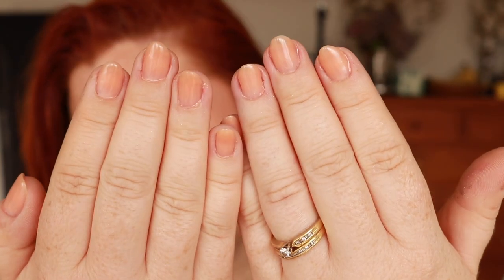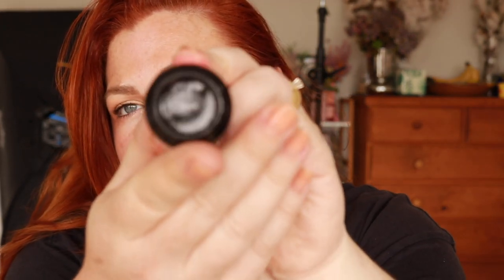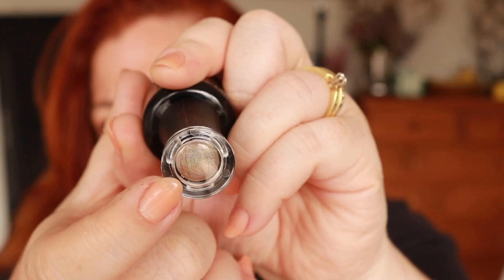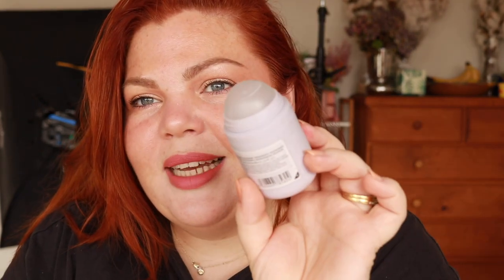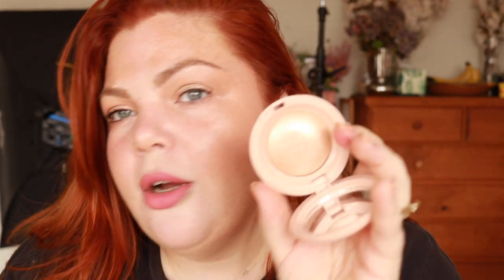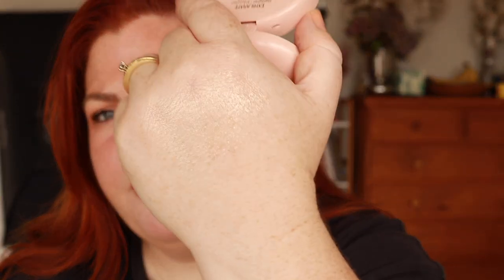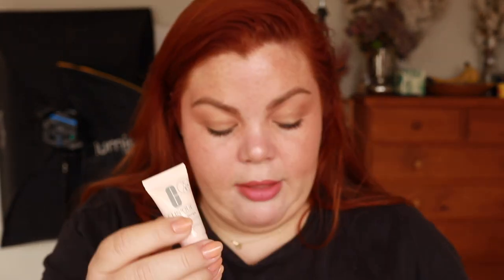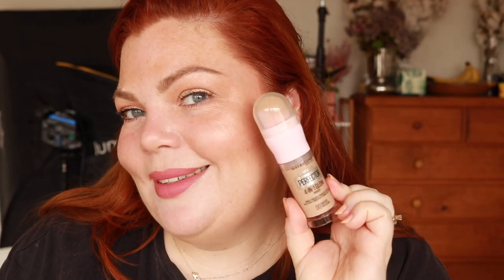Perfume, Makeup & Skincare Haul | Priceline | Chemist Warehouse | Sephora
Products Mentioned:
Haan Margarita -Deodorant
Benefit Brow Kit
Rare Beauty Positive Light Highlighter in Exhilerate
Maybelline Instant Perfector Glow Light
Allsaints the Fragrance Collection
Bondi Sands Melt Me Cleansing Balm
Bondi Sands Light'n Dreamy Gel Moisturiser